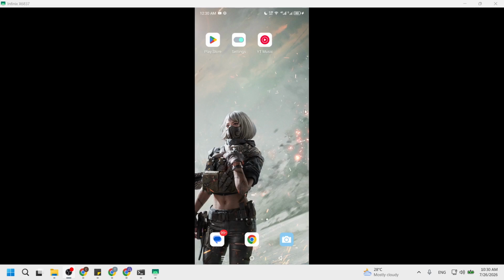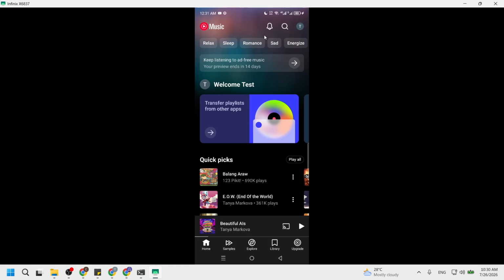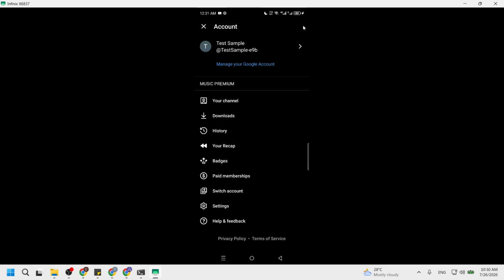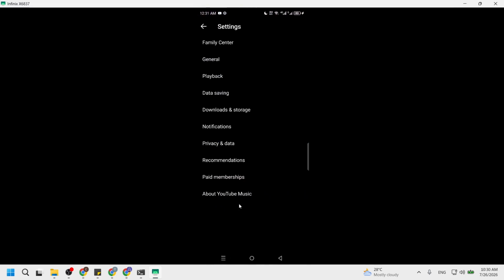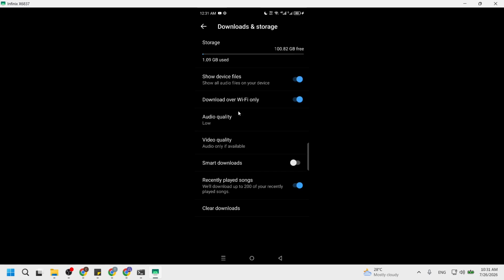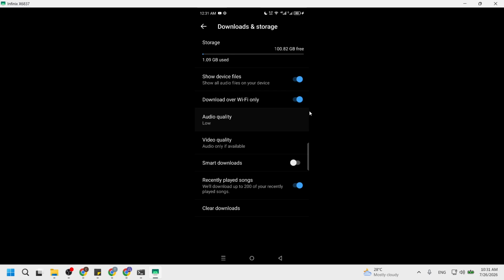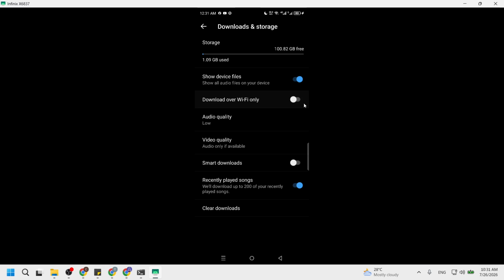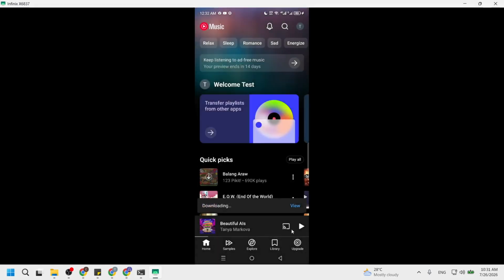How to Download YouTube Music with Mobile Data [2026 Full Guide]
How to Download YouTube Music with Mobile Data

Unlock the power of music on the go with our latest tutorial on how to download YouTube Music using mobile data! In this video, we guide you through the simple steps to ensure that your favorite songs and playlists are accessible anytime, anywhere without needing a Wi-Fi connection. Dive into the YouTube Music app and learn how to navigate your profile settings, customize your download preferences, and manage your data usage effectively.
With our easy-to-follow instructions, you'll quickly toggle the settings needed to download music over mobile data and enjoy your tunes offline. Whether you're traveling or in an area with spotty connectivity, this method has got you covered! Join us and transform your music experience today.